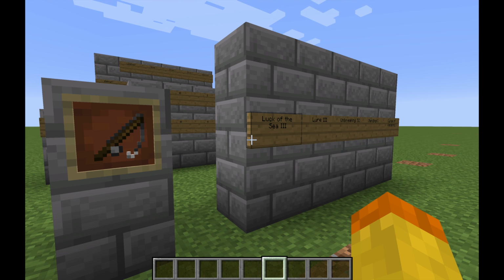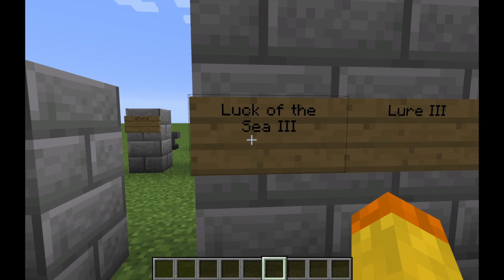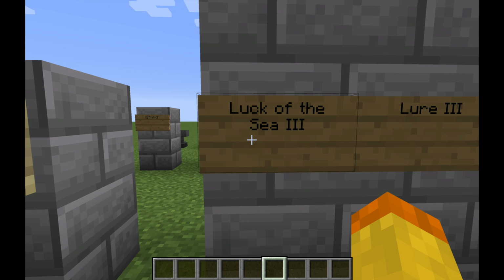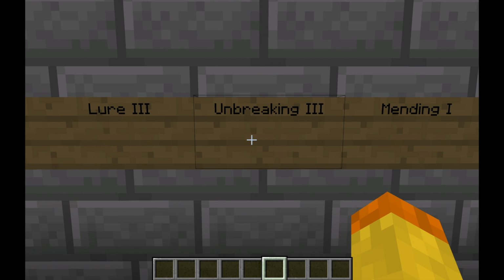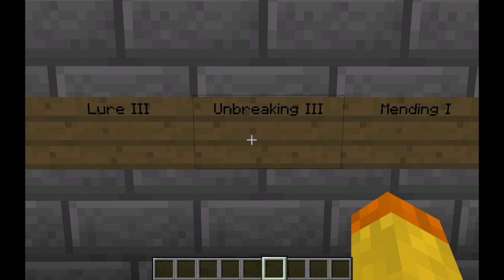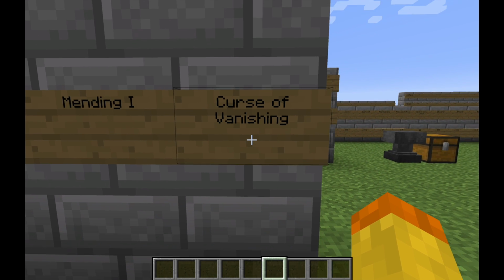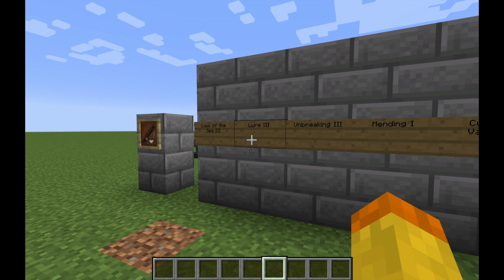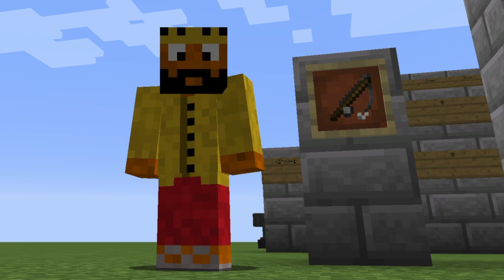Minecraft Fishing Rod Enchantment Guide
A detailed guide on fishing rod enchantments in minecraft. What enchantments can you enchant your fishing rod with? Are there any bad enchantments you should avoid enchanting your fishing rod with? What enchantments should you enchant your fishing rod with?